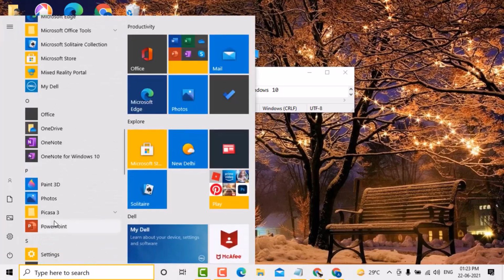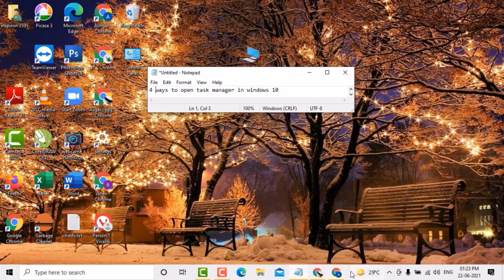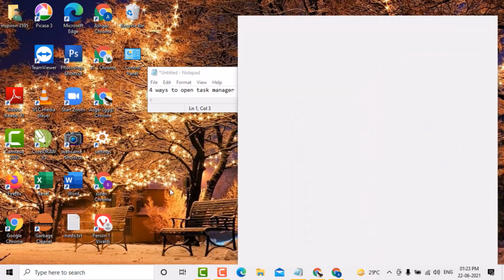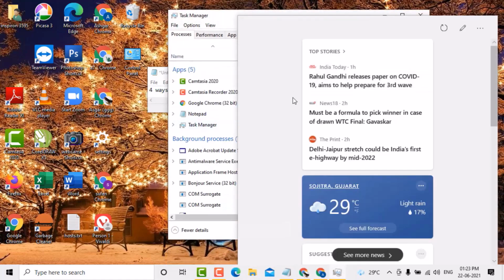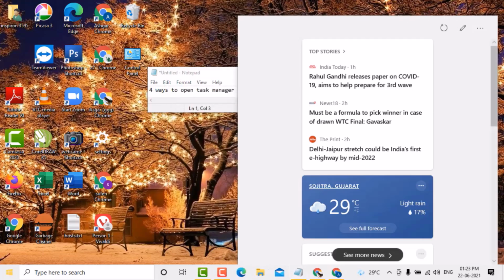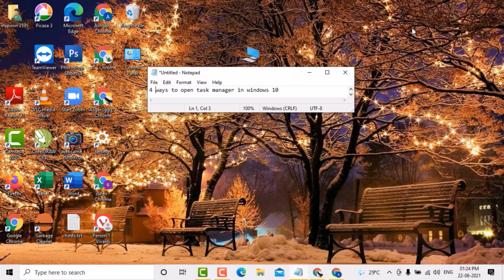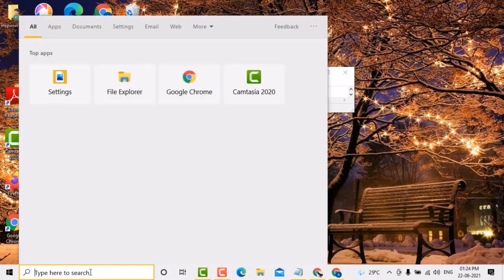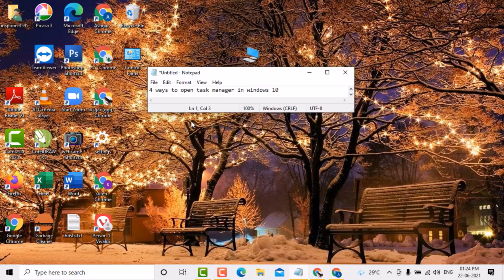4 ways to open task manager in windows 11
4 ways to open task manager in windows 11